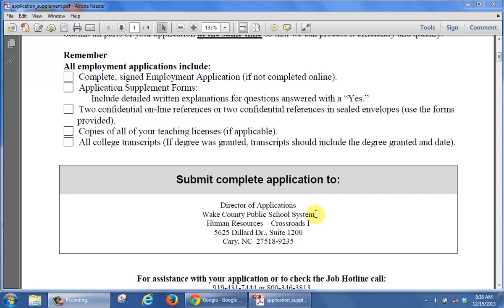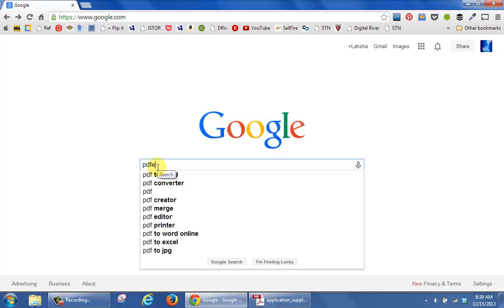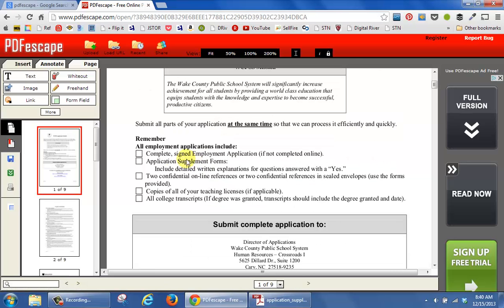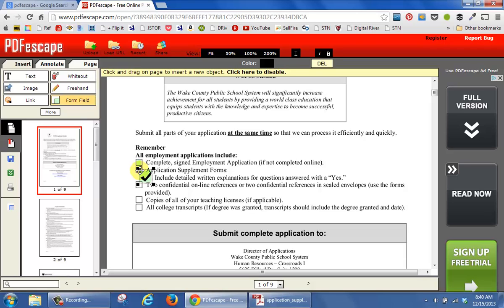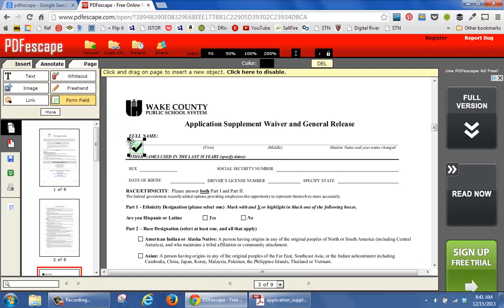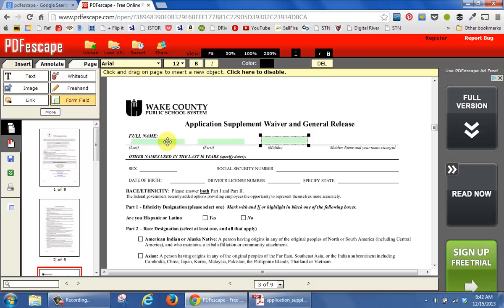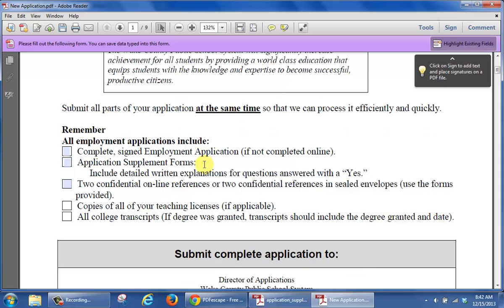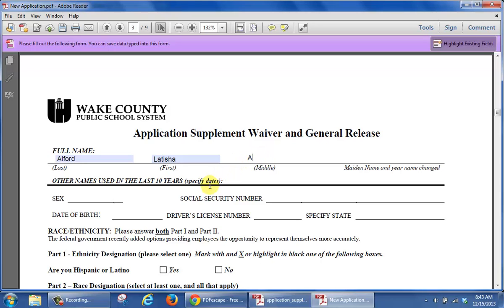How to Convert PDF to Fillable Form Online Free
to get PDF filler tools. for training or a consultation.